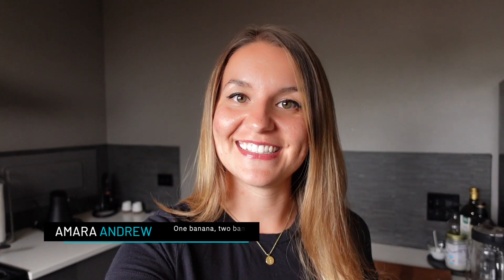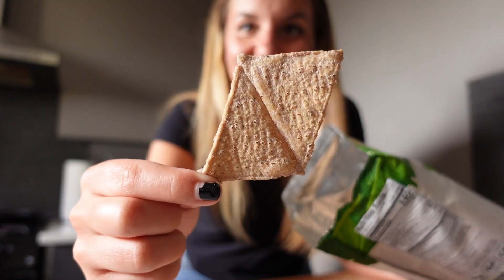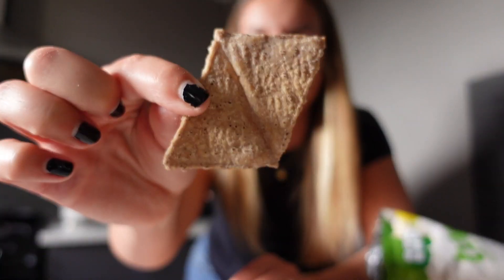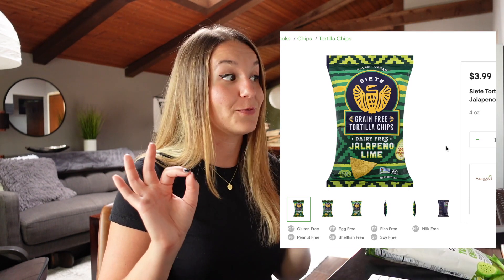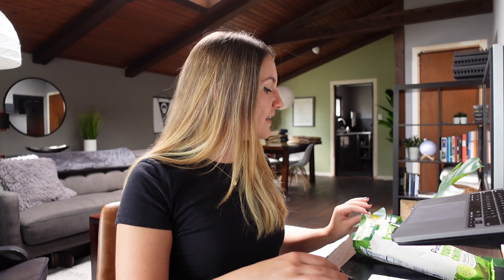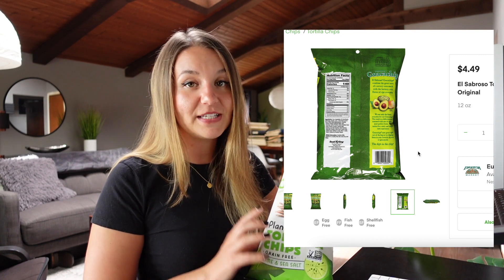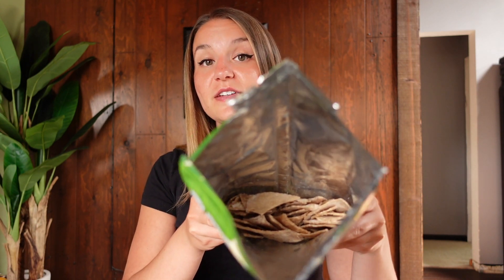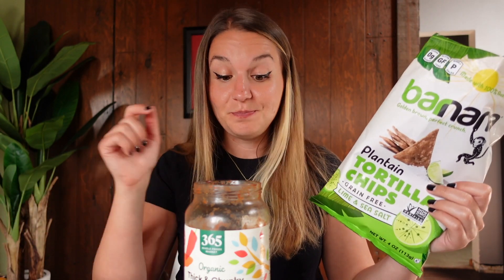Grain-free Barnana Lime & Sea Salt Tortilla Chips Review // Should I Buy This?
In this video, I answer the age-old question: should you buy these grain-free Barnana Lime & Sea Salt Tortilla Chips?!

--- CHAPTER MARKERS ---
0:00 - Introduction
0:55 - Tickling My Senses
4:36 - The Ultimate Price: Grain-free vs. Traditional Flavored Tortilla Chips
8:45 - Should You Buy These?!

--- MY MINIMALIST YOUTUBE KIT ---
Sony ZV-1
Tripod for Sony ZV-1
MacBook Pro

Hi there! My name’s Amara and I’m an archivist, illustrator, and historian living in Chicago. On my channel, I create mocktail recipes, teach you about art history and how to make art, and  also review things.

Every week, I co-host a weekly podcast with my boyfriend, Jeff Sarris called “Side Hustle Saturday.” You can find the video version of the show on my YouTube channel, or you can listen to it wherever you get your podcasts.